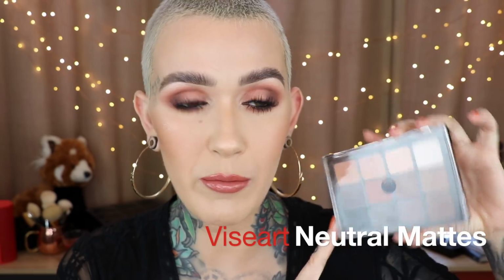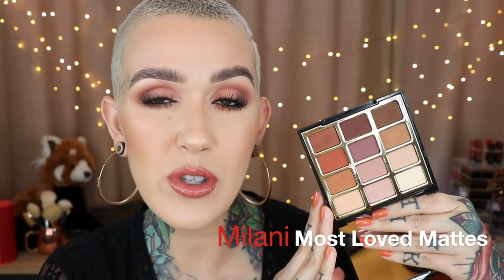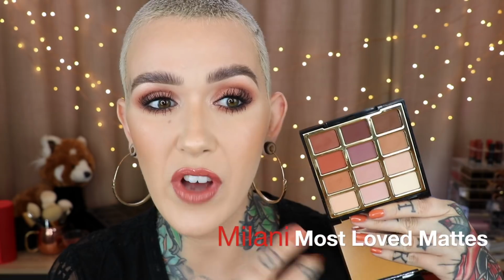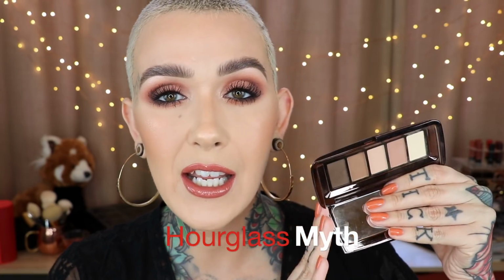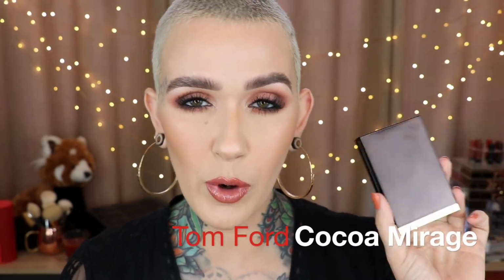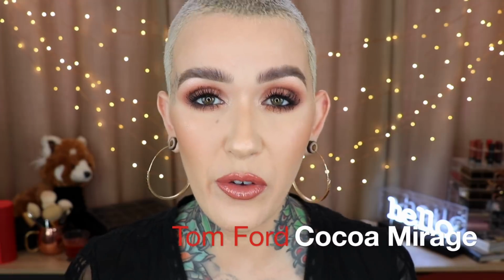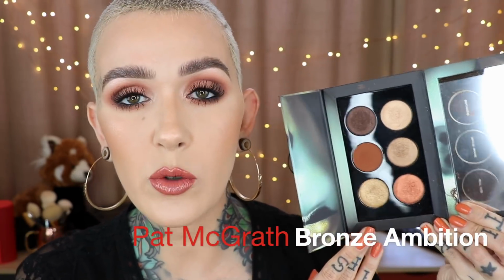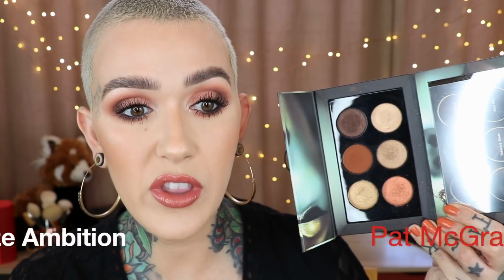My Favorite Natural Eyeshadow Palettes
Hey Beauties!!!
Today I am going to share with you all of my favorite Natural toned eyeshadow palettes.
XOXOXO
-Mel

WHAT'S ON MY FACE:
PRIMER FACE: Tatcha The Silk Canvas
PRIMER PORES: MAC Skin Refined Zone & Tarte Timeless Smoothing
UNDER EYE PRIMER: Becca Anti-Fatigue
FOUNDATION: La Prairie Skin Caviar Warm Linen
POWDER SET: Chanel Natural Loose 30
UNDER EYE SET: Hourglass Diffused Light
POWDER BUFF:  Guerlain Meteorites Perles De Legende
CONCEALER: KVD Lock It L3W and Bobbi Brown Instant Full Coverage Sand
BRONZER: MAC Delicates
HIGHLIGHT:  Melt Stargazer
BLUSH: Becca X Jaclyn Hill Palette
EYES: Colourpop Double Entendre
EYE LINER: Nars Via Veneto (inner rim) Tom Ford Eye Defining Pen
LASHES: Kiss Sultry_a
LOWER LASH MASCARA: MAC Extended Play Gigablack
LIPS: MAC Subculture & Dior Incognito

BLAZER: old
EARRINGS: Nordstrom
PLUGS: I got them in Myrtle Beach
NAILS: OPI Freedom of Peach